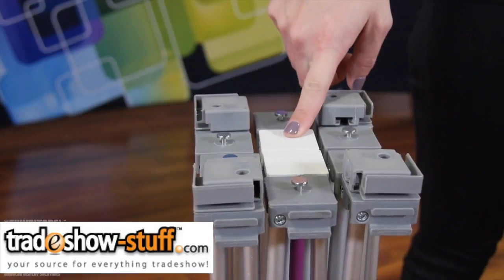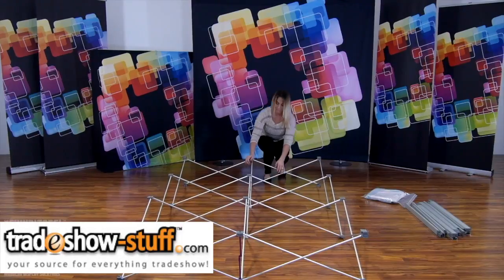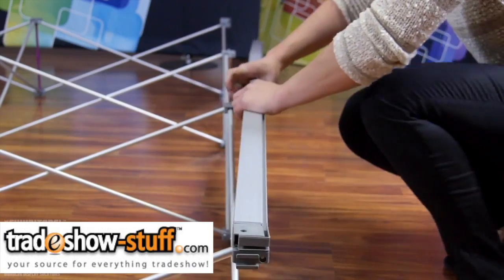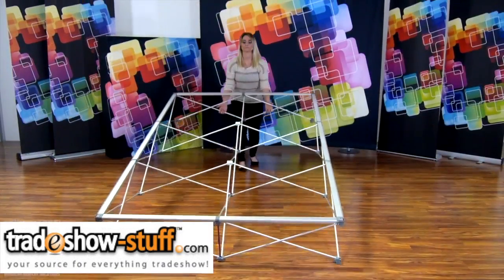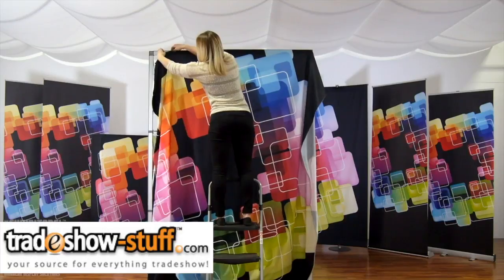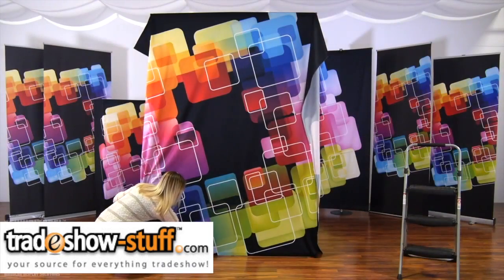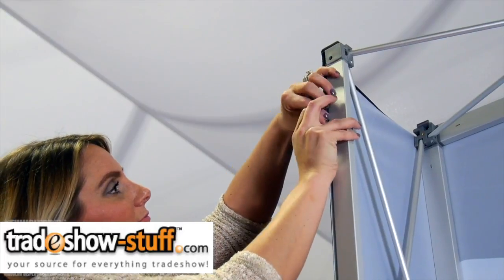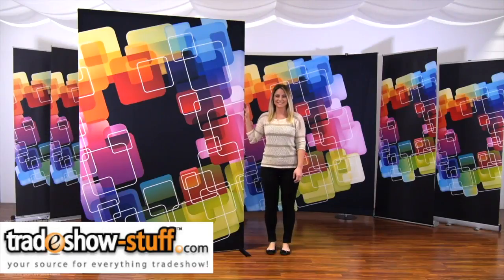SEG Pop Up Frame Display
Our SEG Pop Up Frame has a crisp, seamless appearance and is one of the easiest displays to set up. SEG, aka Silicone Edge Graphics, are innovative, easy to use graphics. Plus our SEG Pop Up frame simplifies assembly. Unlike some aluminum extrusion frames these pop up frames are lightweight, portable and collapsible. The push fit silicone edge graphics hug the frame and attach to the channel bars seamlessly.